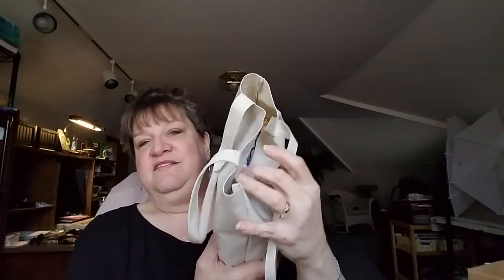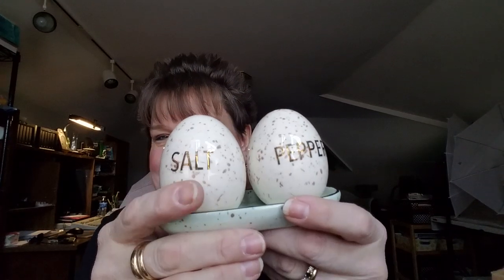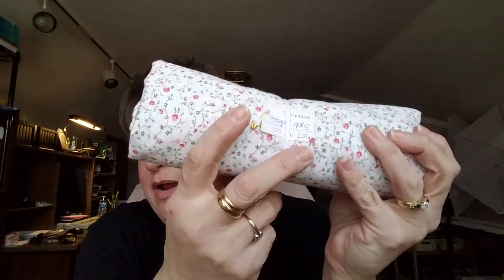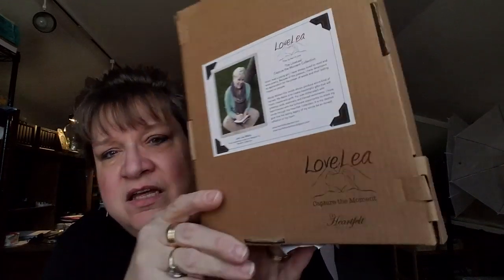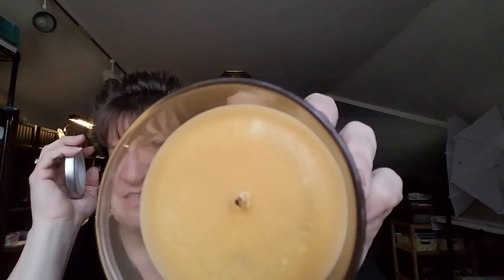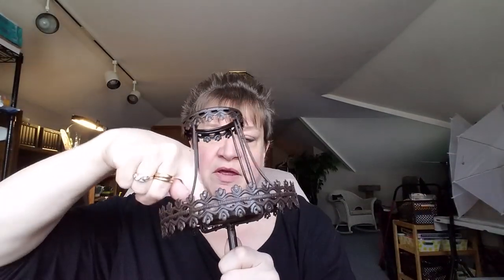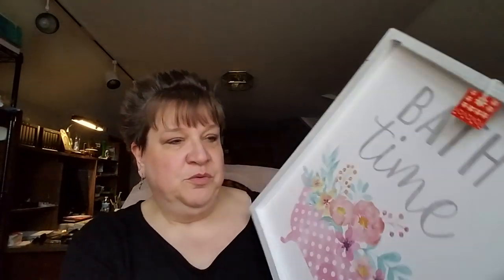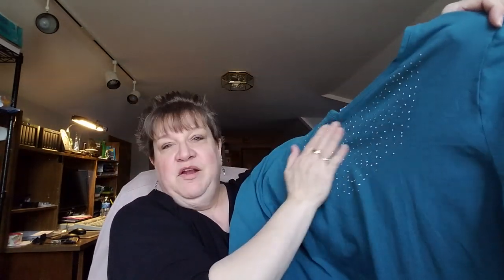Savers Thrift Store Haul Priced & Ready To Go! 2/20/2020